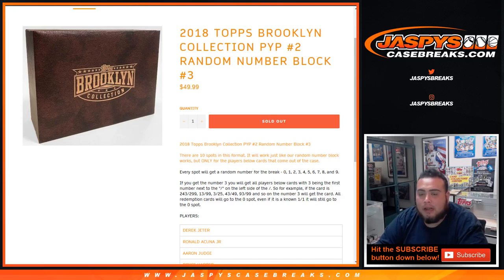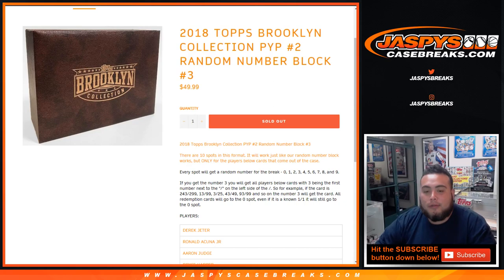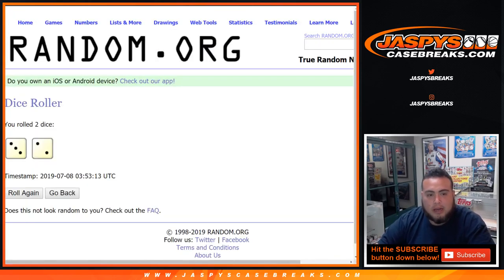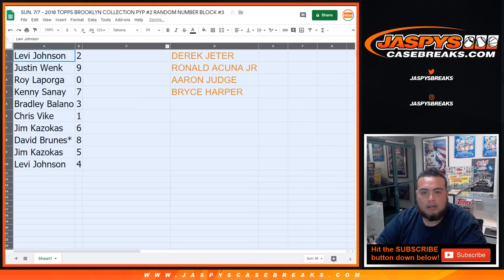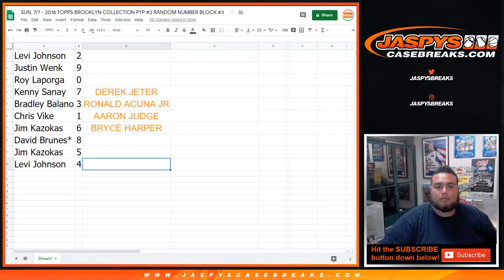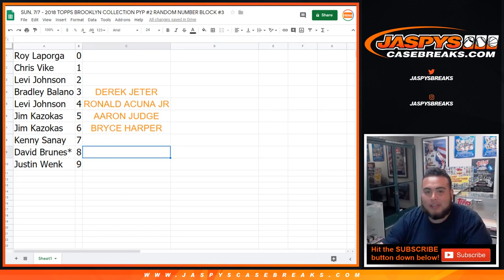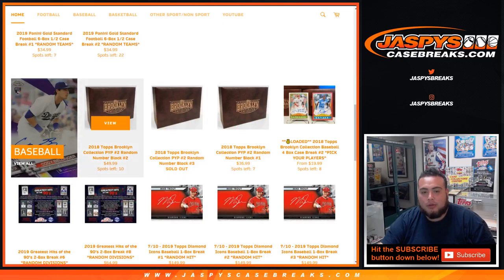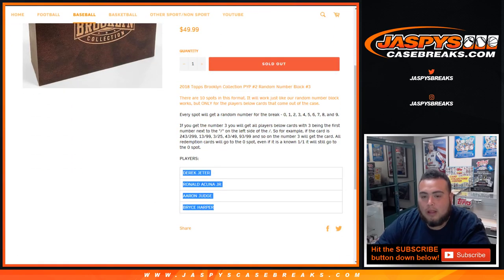SUN. 7/7 - 2018 TOPPS BROOKLYN COLLECTION PYP #2 RANDOM NUMBER BLOCK #3